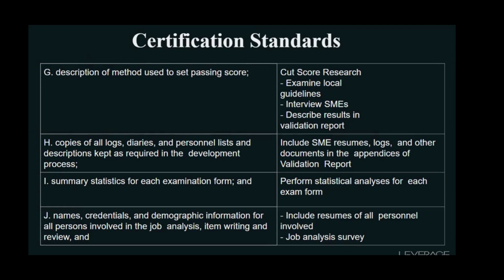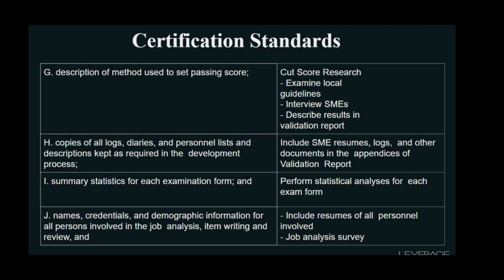Accreditation standards in professional certification process | Experts Insights | Part-III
Are you looking for information about professional certification standards? Then you've come to the right place! In this video, we're discussing accreditation standards in the professional certification process.

Learn about the different types of accreditation, as well as the different standards that are used when awarding professional certification. Finally, discover what ANAB, ANSI and ICE are and what they mean for you as a professional. After watching this video, you'll be able to understand the professional certification standards process better!